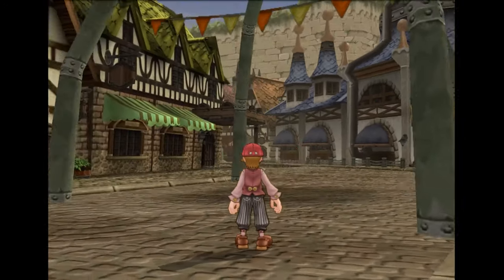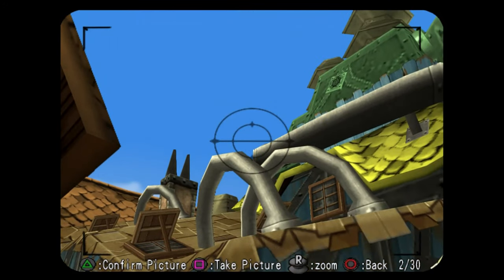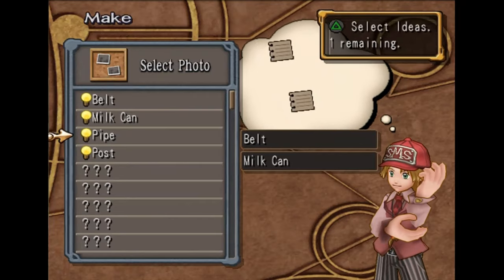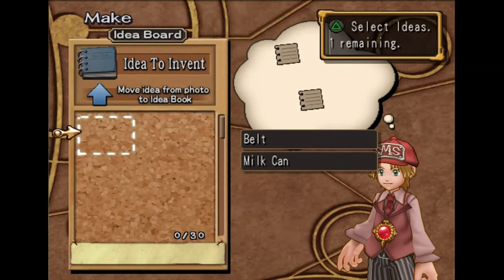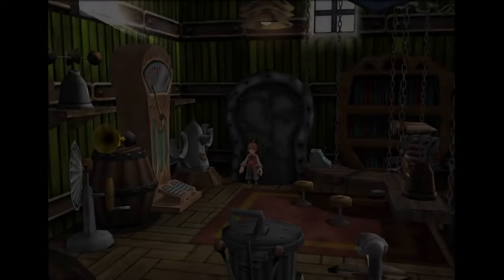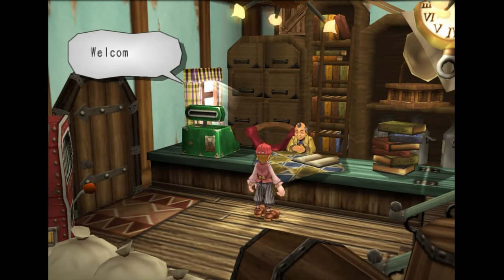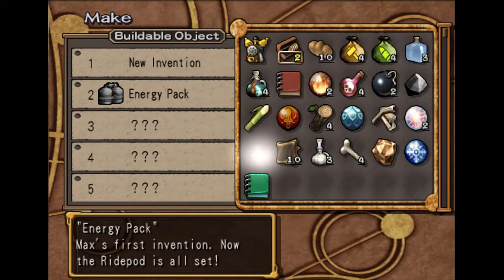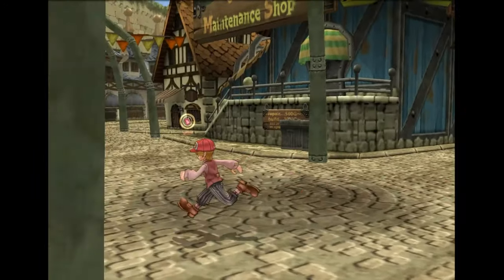Dark Cloud 2 100% 4K Platinum Walkthrough Part 3 How To Invent?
Welcome back to part 3 of the dark cloud 2 walkthrough in this short episode we go over the basics of how to invent.